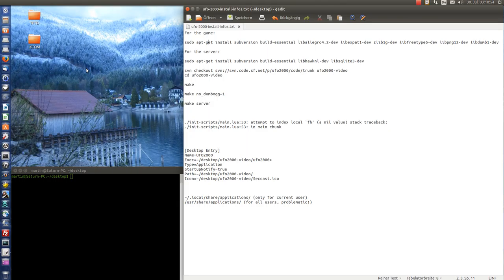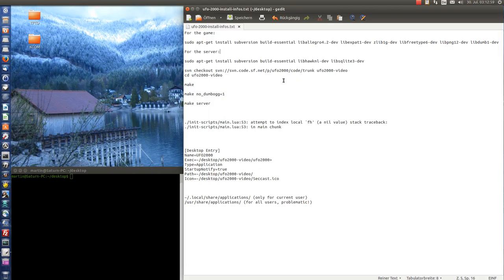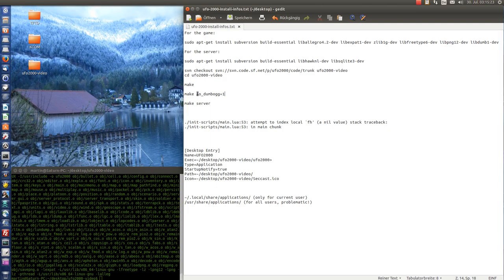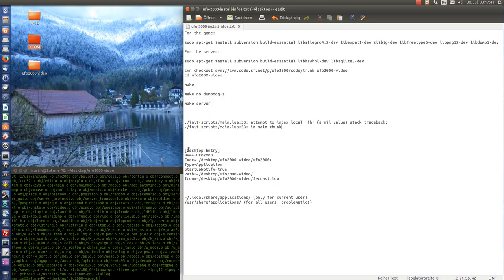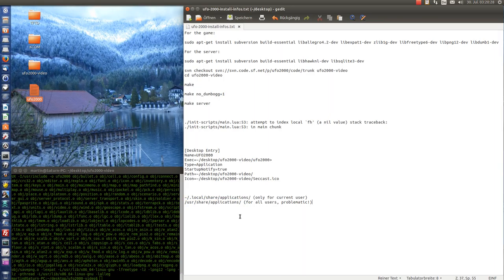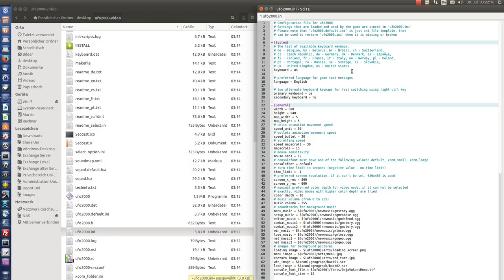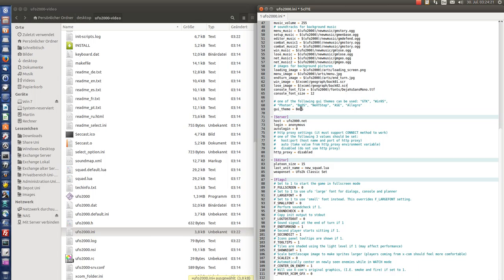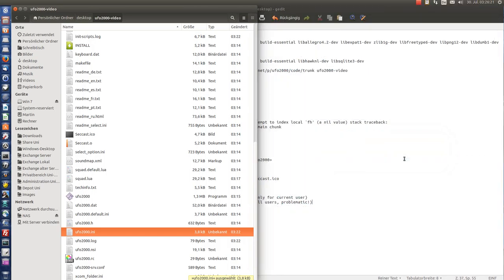UFO2000 Compiling and Installing on Ubuntu Linux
How to compile and set up UFO2000 on a Ubuntu 14.04 x64 (or any other distribution)